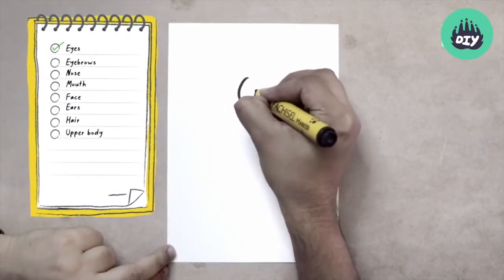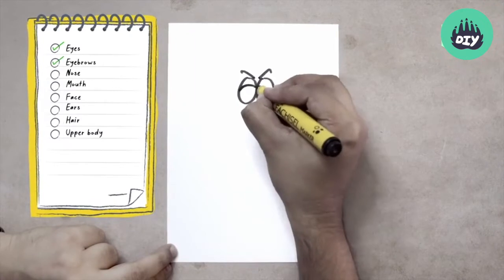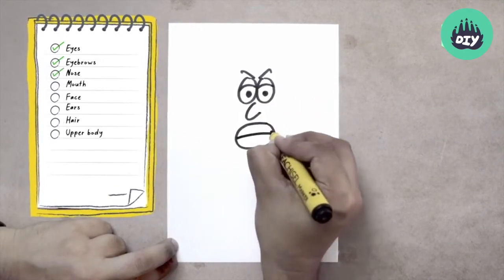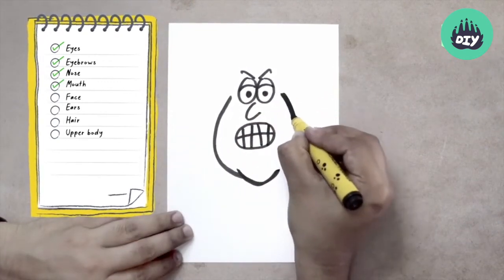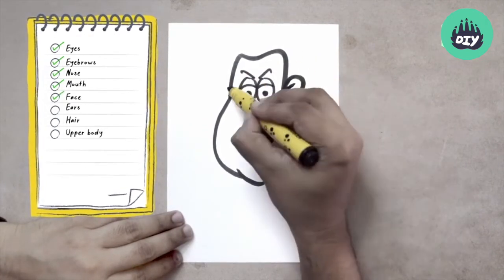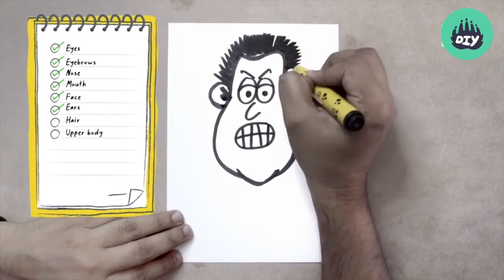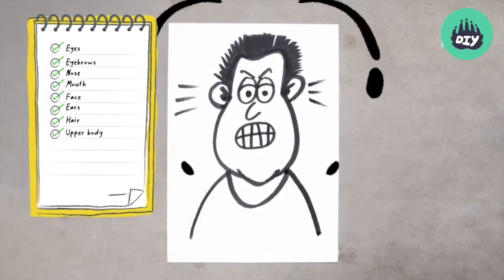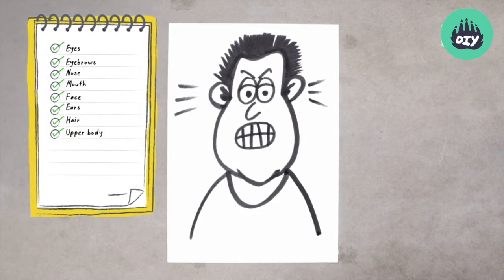How to draw an Angry Cartoon Face | Cartooning for kids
It's important to know how to make your characters emote for your comic strip to tell a story that resonates with your readers. Here's a quick tutorial on the key elements that make your character look angry.

For more awesome how-to videos and tutorials on cartooning and sketching check out DIY's course 'Make Your Own Cartoons'